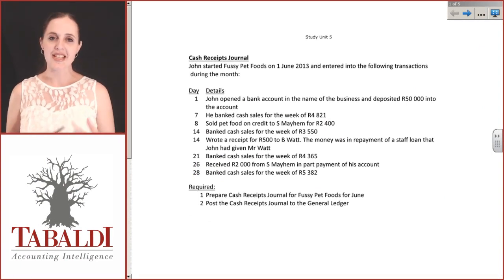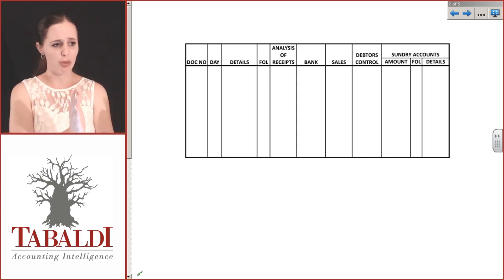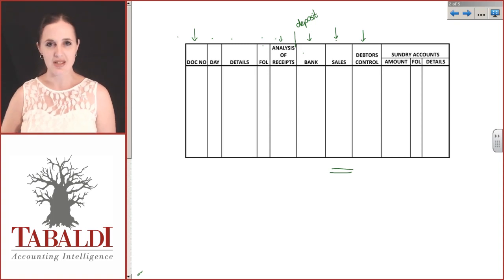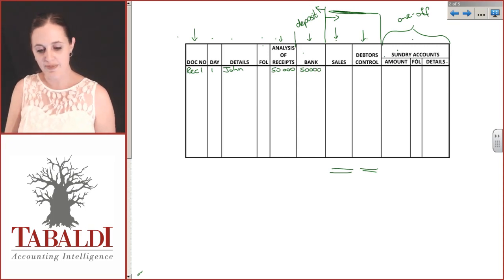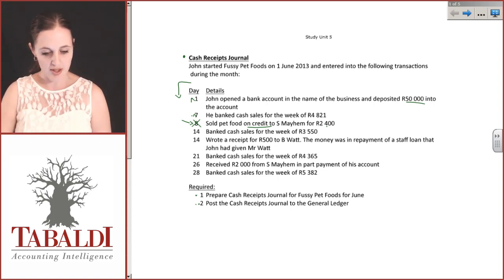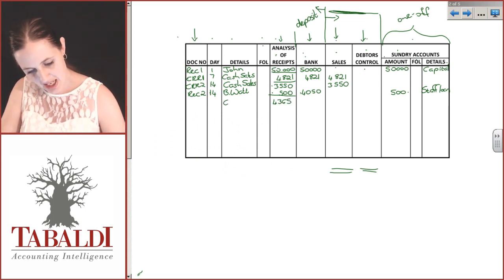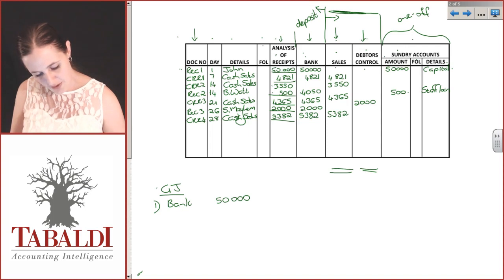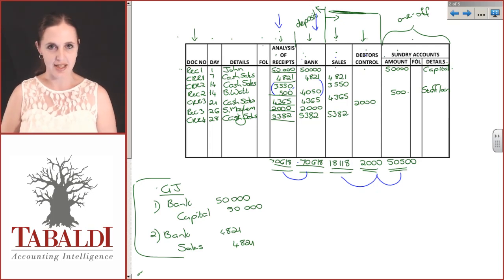FAC1502 LU5A Lecture 4 of 8: Cash Receipts Journal (CRJ) - Class Example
Let's go through a class example to illustrate the cash receipts journal (CRJ).